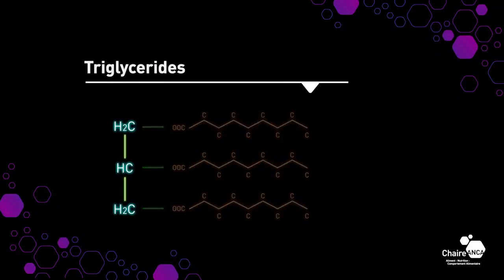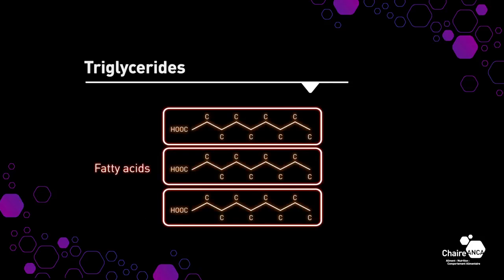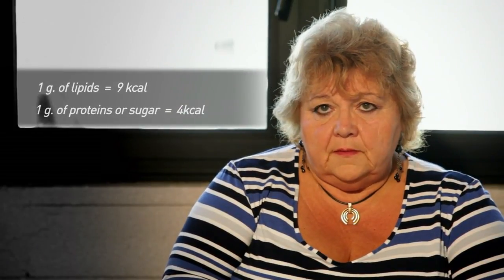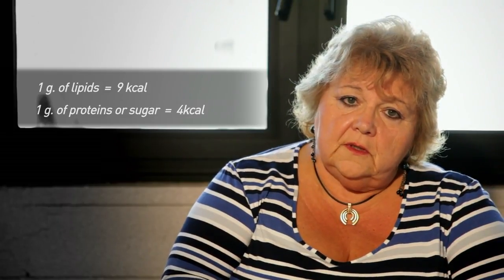What are lipids?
This video defines the macronutrient lipid; its role in the body,its main sources, and its dietary recommendations.